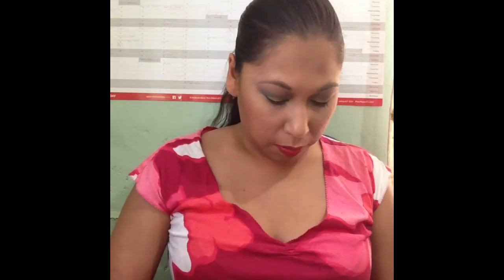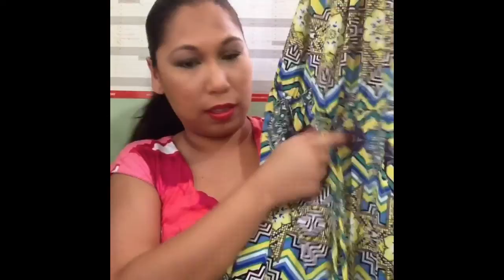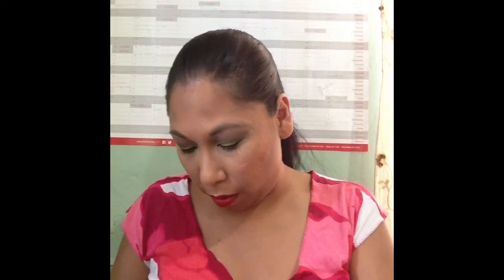Micles clothing haul